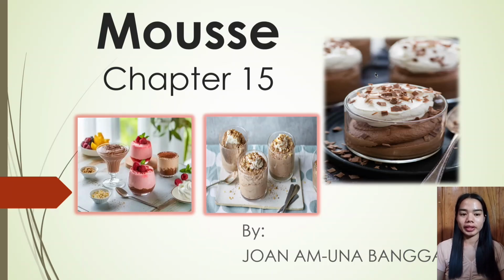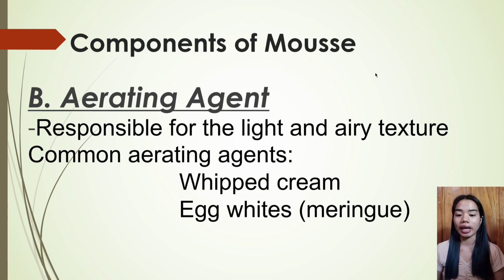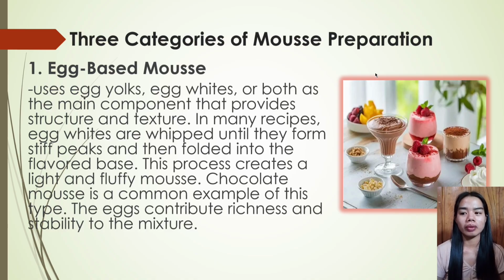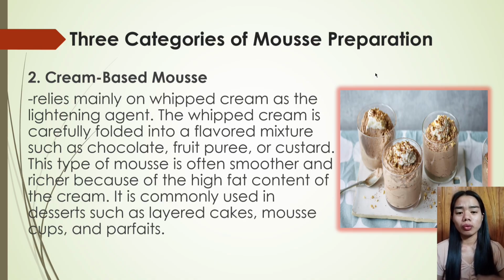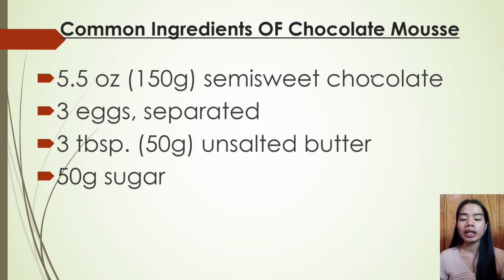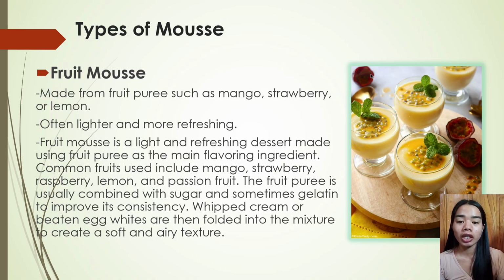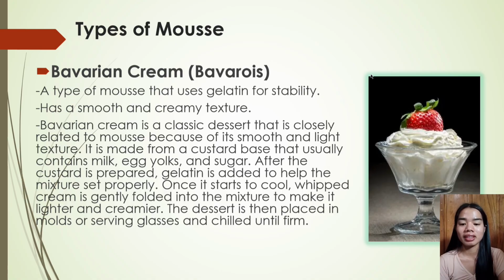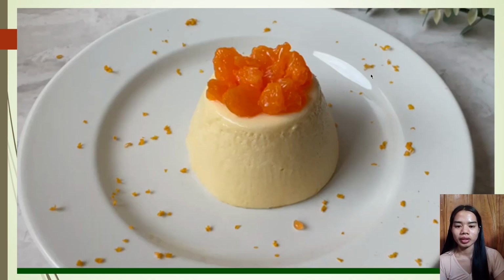For educational purposes only. Chapter 15. Mousse_banggao report